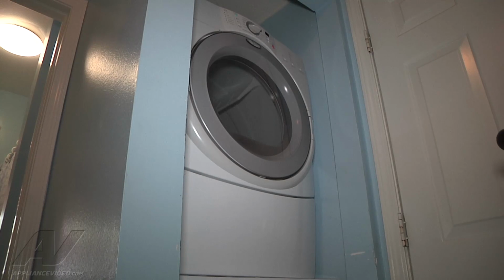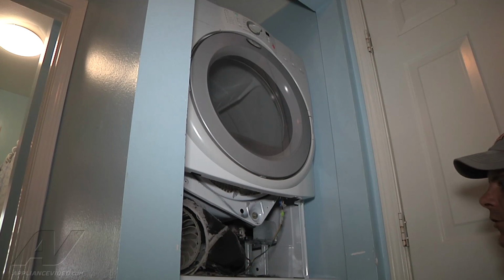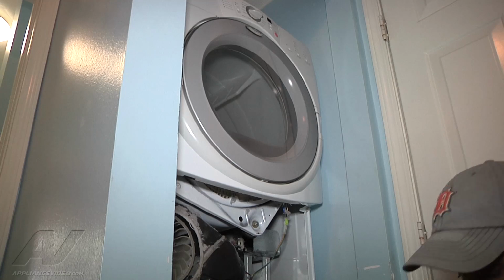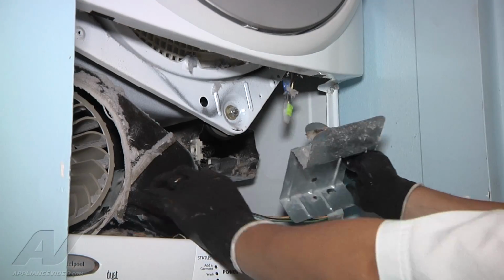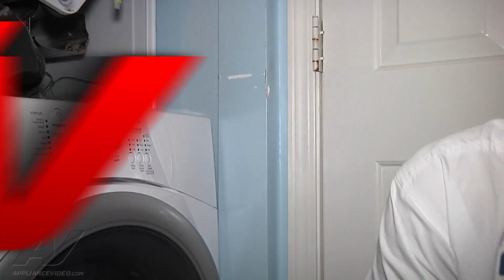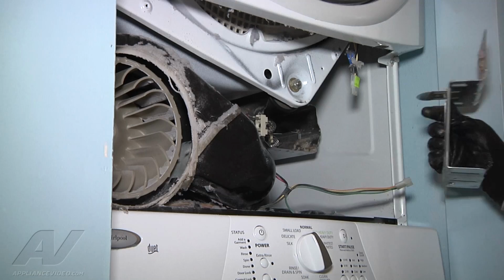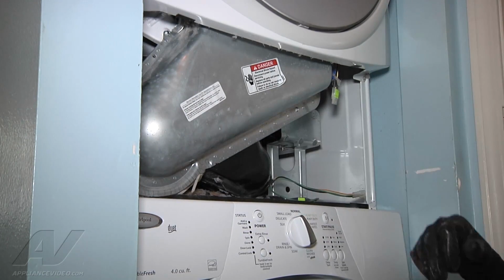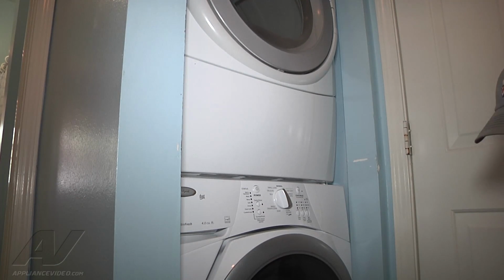Whirlpool Dryer Repair - Not Heating - Element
This video shows you how to Repair a *GEW9250PW0 Whirlpool Dryer 3387747 Element*
*Symptoms may include:* Not Heating or No heat